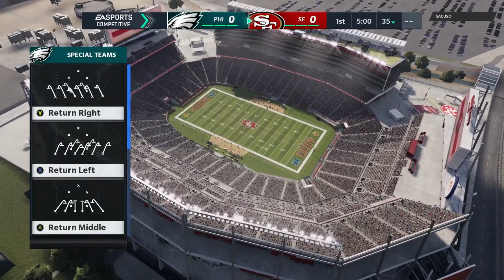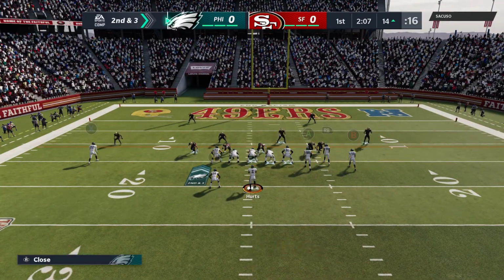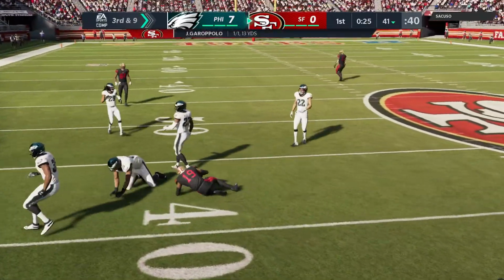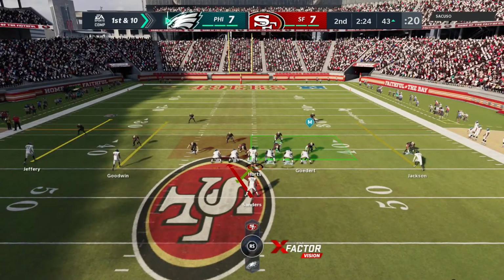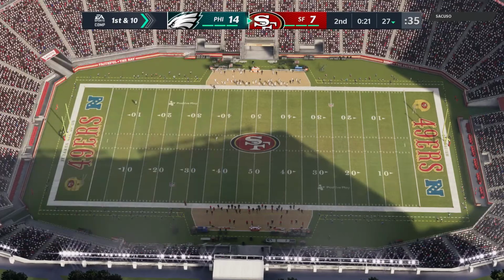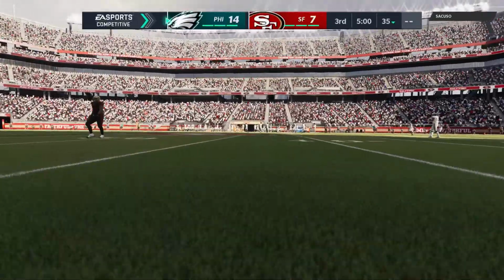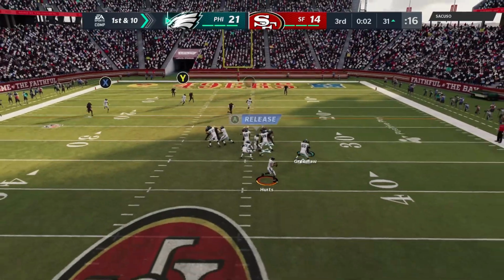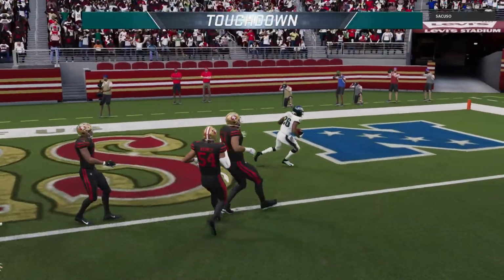I USED THE PHILADELPHIA EAGLES ❗️ ⎪BEST PASSING FORMATION in Madden 21!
In this Madden 21 I go over inside the mind of what I am thinking about. RAW AND UNCUT and also using All 32 teams default playbooks to show  helping building a Top Ten Scheme. Make sure to go in practice mode and get the grind and perfect it and take over the Madden scene Guaranteed.

LETS HIT THAT THUMBS UP FOR THE SHEK NATION IM BACK! 🙏🏽

ADD ME ON Xbox One 🤷🏽‍♂️ @Shek channel  | LETS PLAYYY